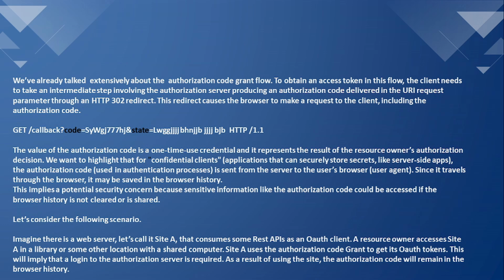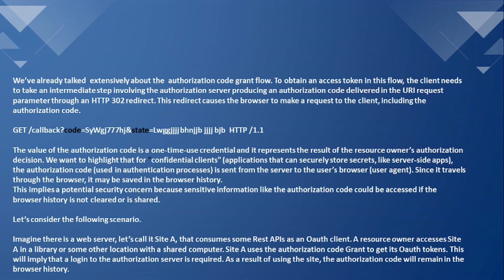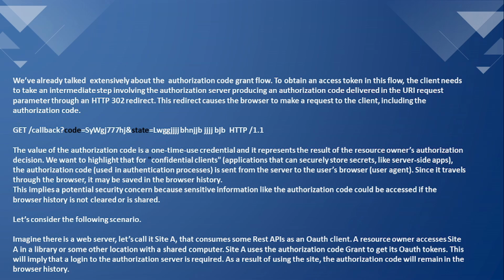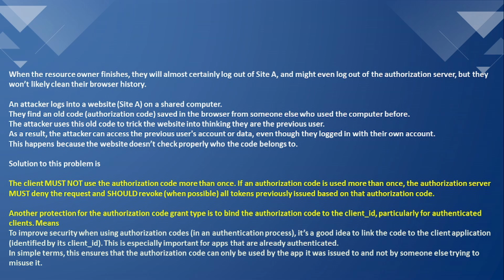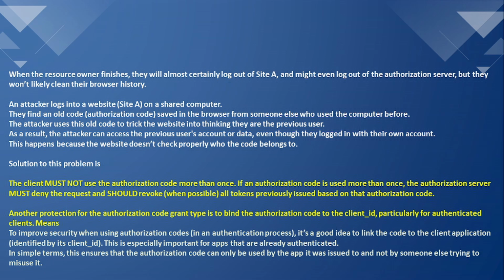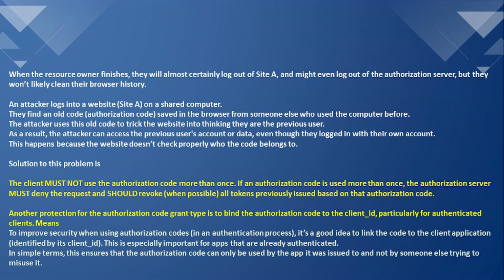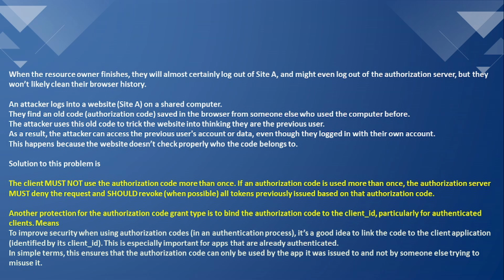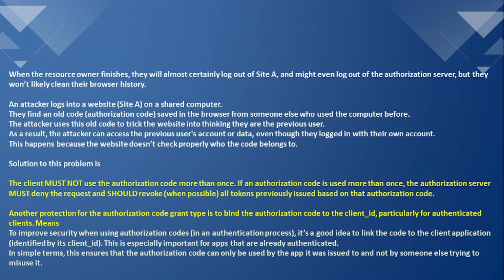Session hijacking | PF 56 part 2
Session hijacking